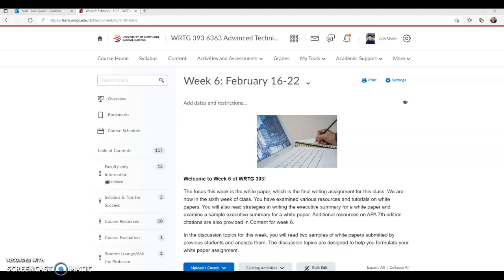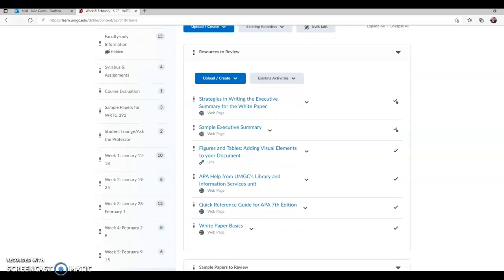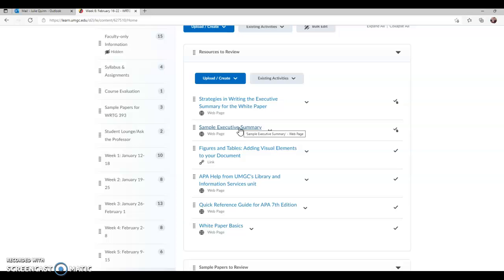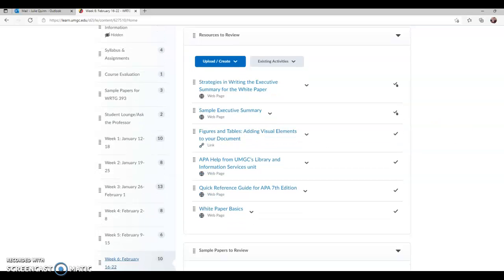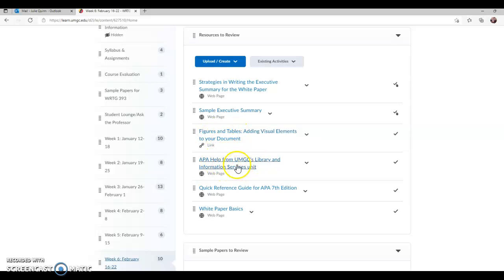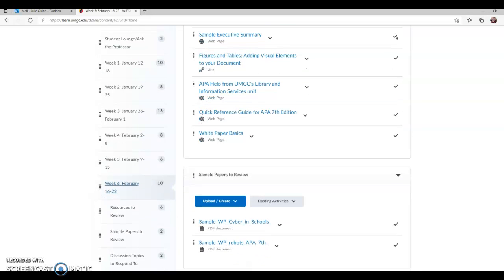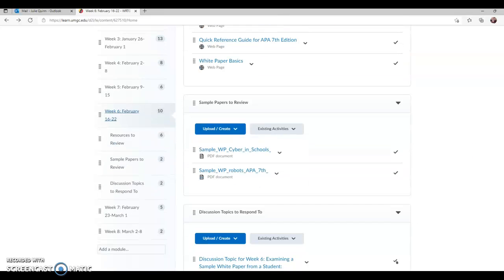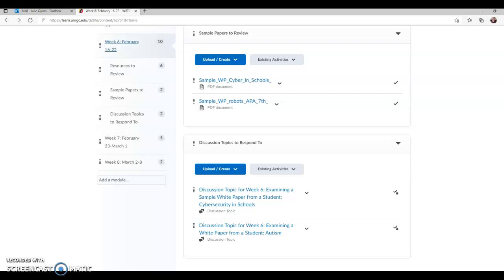WRTG 393 Week 6 Overview (Quinn)